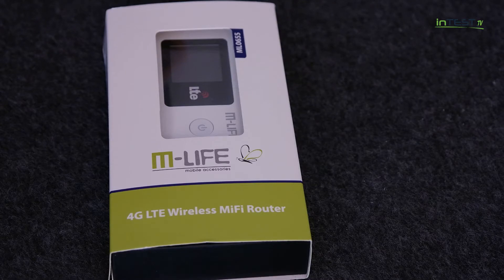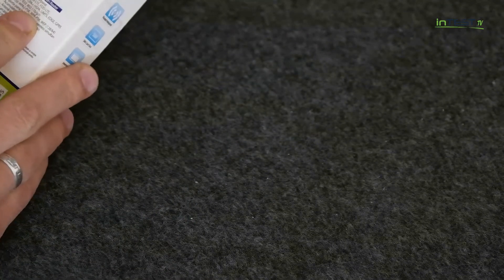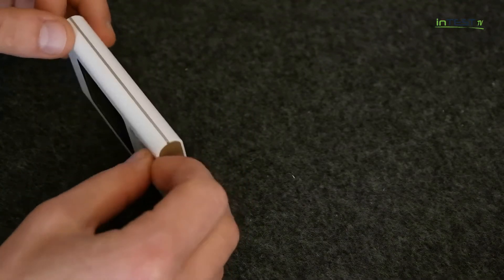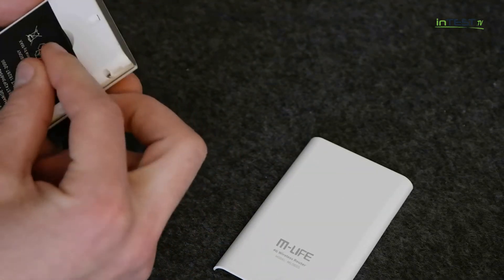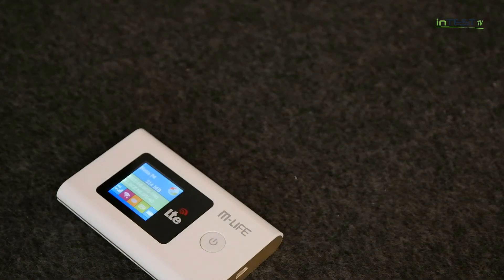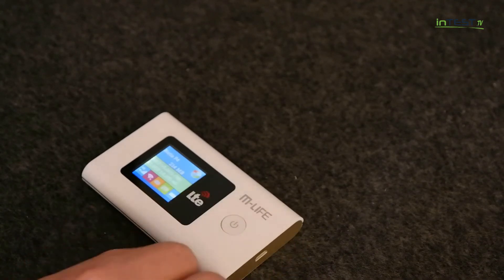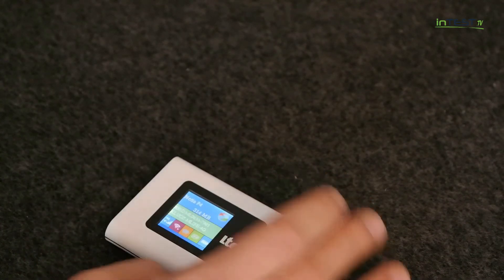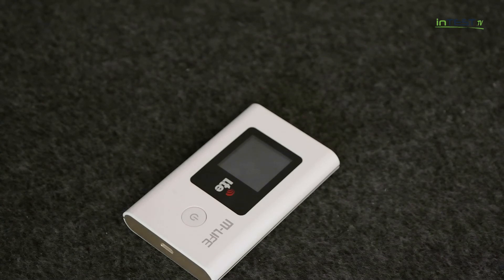Mobilny router WiFi: M-LIFE ML0655 LTE - Recenzja - Test - PL - Polska - inTest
Nowy mobilny router MiFi marki M-LIFE pozwala na łatwe udostępnianie połączenia 4G/3G nawet 10 użytkownikom jednocześnie. Wbudowany modem 4G pozwala błyskawicznie utworzyć internetowy hotspot - wystarczy włożyć kartę SIM do urządzenia. Dzięki niewielkim rozmiarom i pojemnej baterii urządzenie to jest idealnym towarzyszem podróży, umożliwiającym korzystanie z Internetu przez wiele godzin. Router M-LIFE ML0655 wyposażony został także w wyświetlacz, który pozwala szybko sprawdzić informację na temat działania urządzenia takich jak: siła sygnału, typ sieci (2G/3G/4G), stan sieci bezprzewodowej, połączenia z Internetem, stan baterii oraz innych komunikatów.